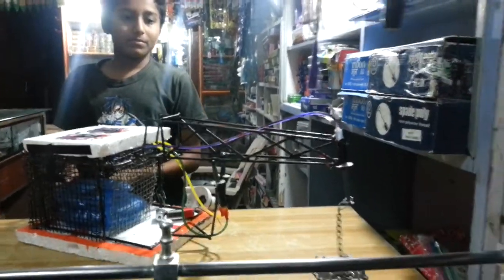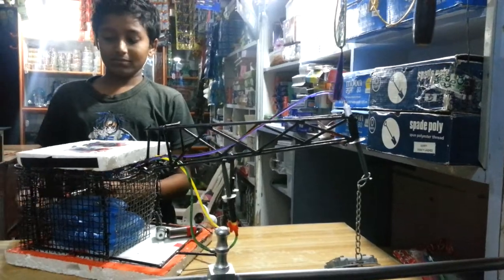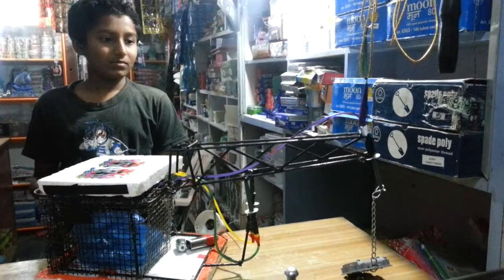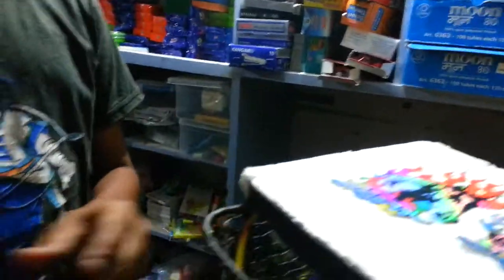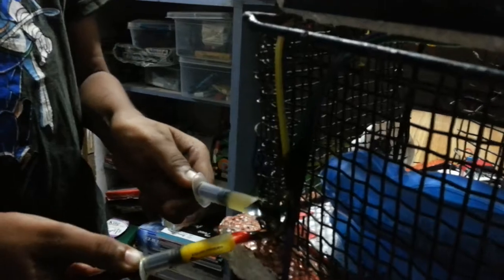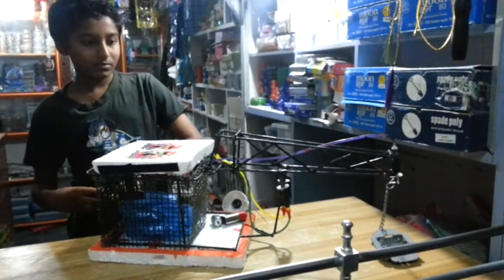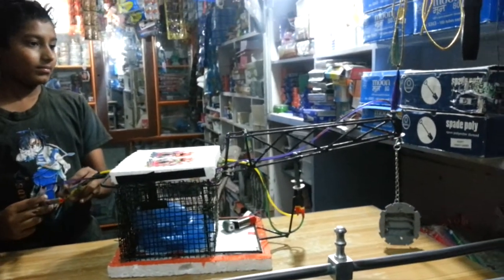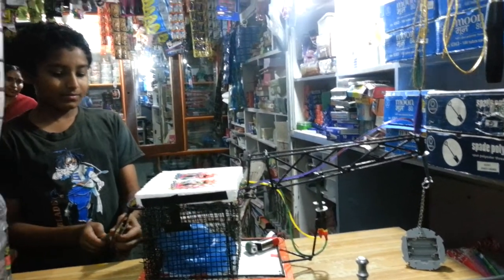crane controlled using syringes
His name is bhagath  studying 6th class ,crated a crane that is controlled using syringes..